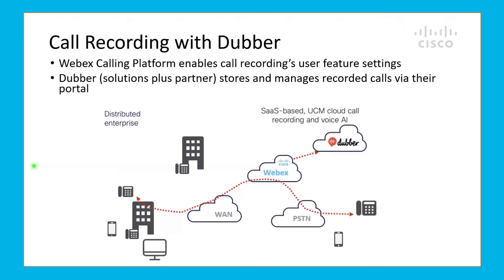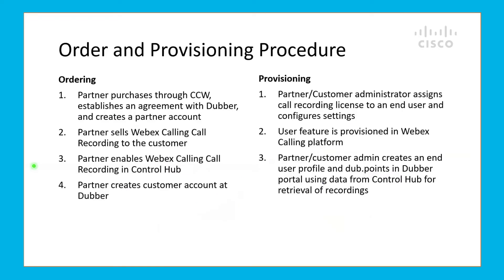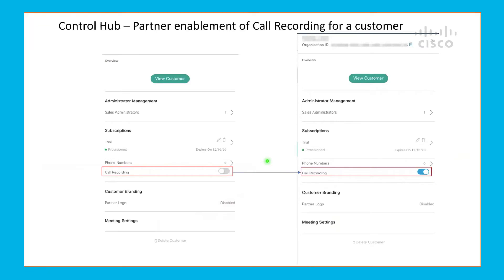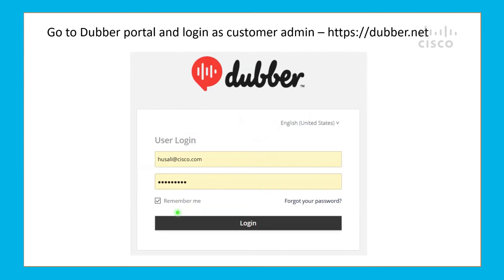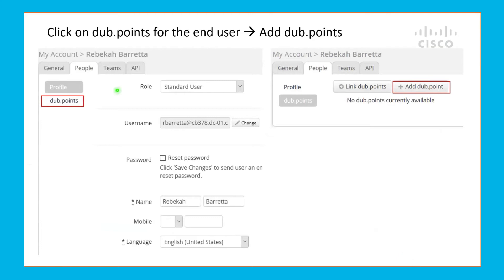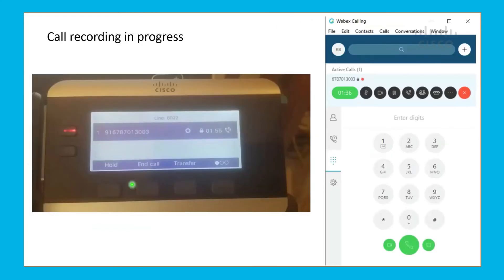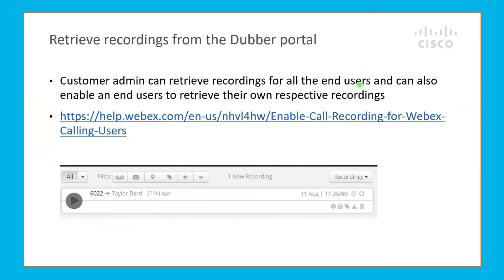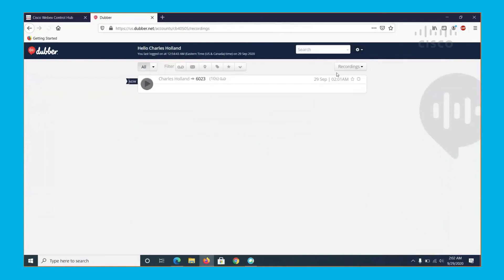Webex Calling - Call Recording with Dubber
"Dubber integration for Webex Calling Deployments